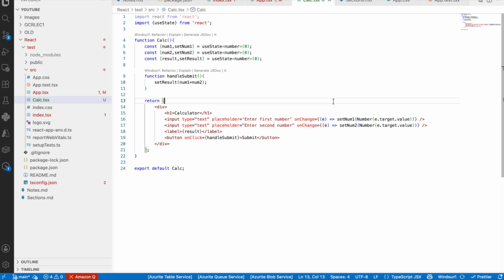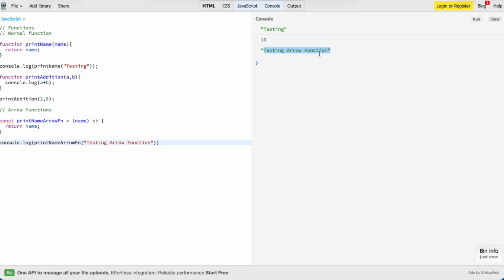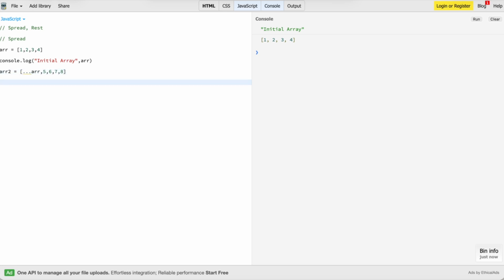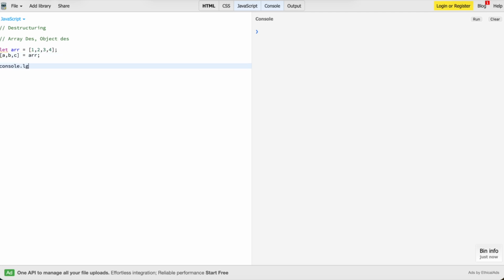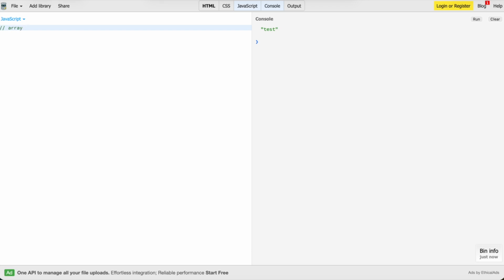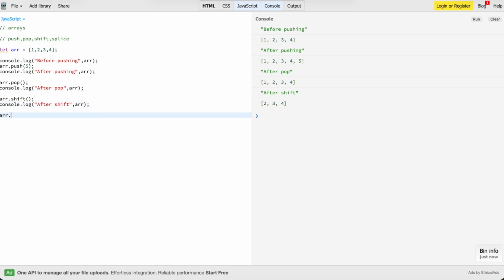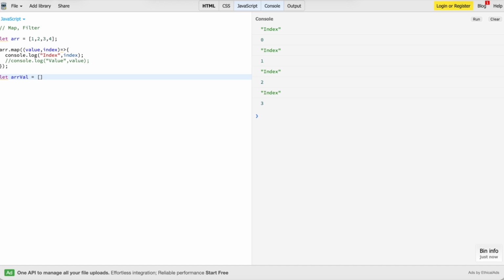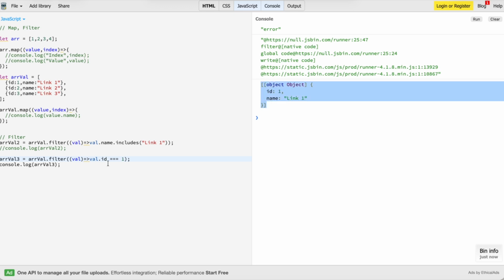React JS Tutorial for Beginners – Part 2 | JSX Deep Dive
🚀 Welcome to React JS Tutorial for Beginners – Part 2!

In this video, you'll learn everything about JSX – the special syntax that lets you write HTML inside JavaScript.

📌 What you'll learn:
✅ What is JSX and why we use it
✅ JSX expressions and dynamic values
✅ JSX rules and common mistakes
✅ Fragments – why avoid extra divs
✅ How JSX compiles to JavaScript

🔗 Source Code & Resources:
📁 GitHub Repo – Link in comments

⏱ Timestamps:
00:00 – Intro
01:30 – What is JSX?
05:00 – JSX expressions
09:00 – JSX rules & errors
13:00 – Fragments
17:00 – How JSX compiles
20:00 – Summary & next steps